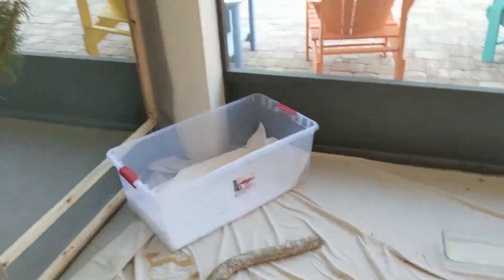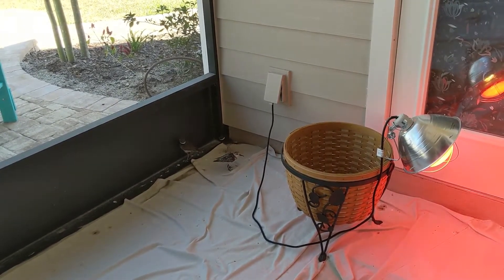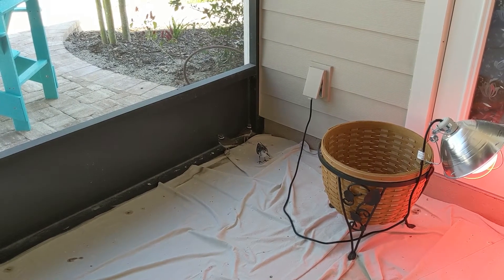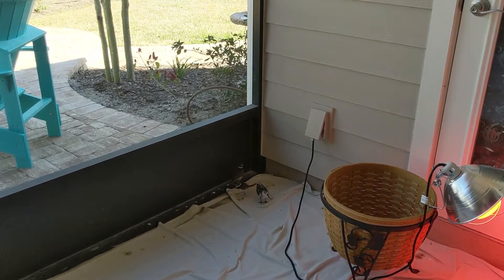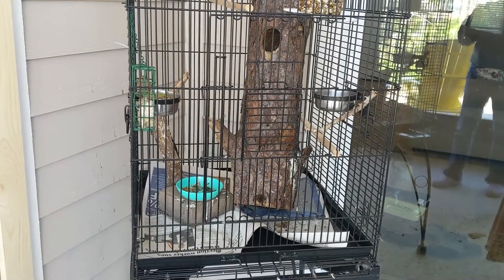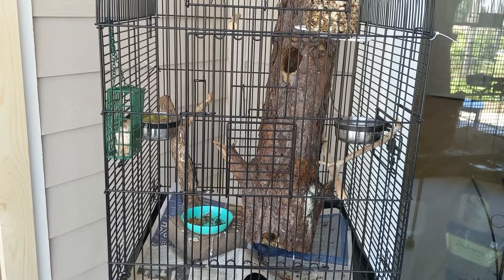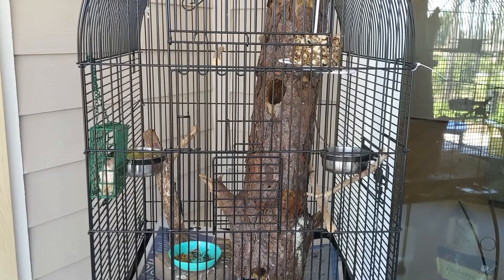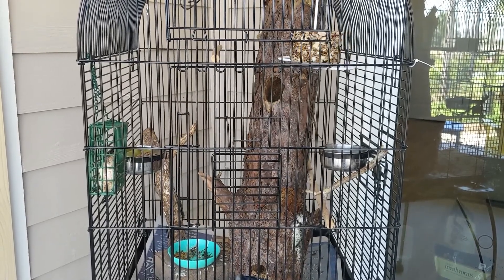Rescues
Our current rescue guests and their living space.